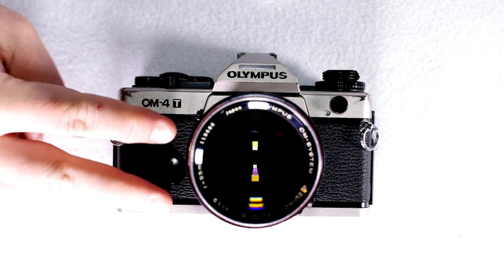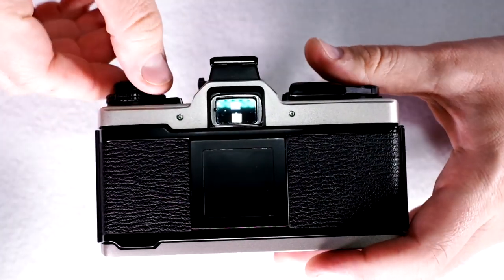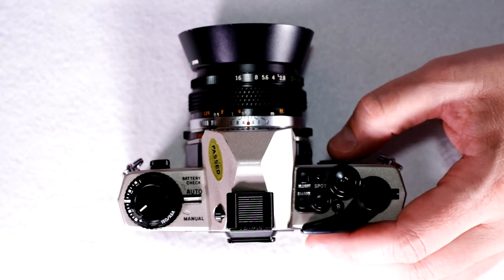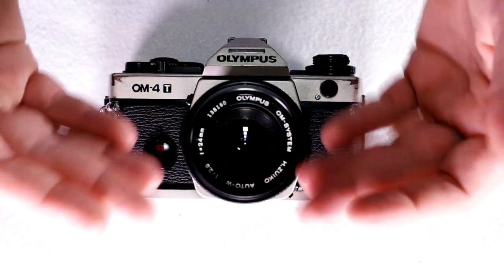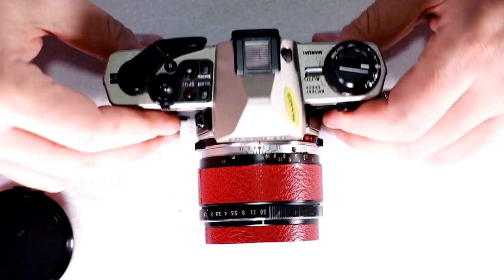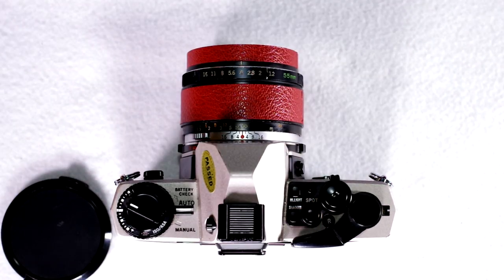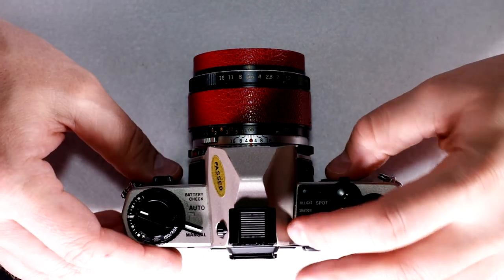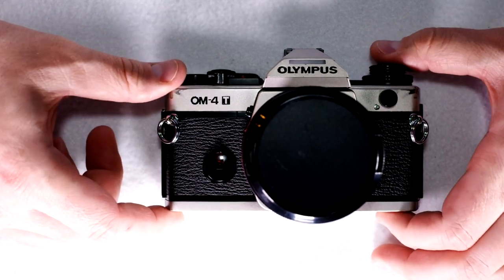Olympus OM-4 Video Manual 2 of 2: Operation, Use, How to Take a Photo, and Functions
Olympus' OM-4 (OM-4T and OM-4Ti) represented the end of the Olympus professional camera lineage, at least for film. The OM-4 was the pinnacle of Olympus' camera development technology and it supported the amazing Zuiko lens system and used an innovative multi-spot meter to allow photographers the ability to control the exposure in their images. One of the best cameras ever made for slide film, the OM-4 is a pairing of fantastic usability and functionality, making it one of the best cameras I've reviewed.

Video Index:
Skip the Intro: 0:15
Lens Mounting and Unmounting: 0:27
Loading Film into the Olympus OM-4: 0:54
Changing the Olympus OM-4 Battery: 4:06
Adjusting the Diopter on the Olympus OM-4: 4:55
Flash Photography with the Olympus OPM-4: 6:47
The Olympus OM-4 Viewfinder, Focusing Screen, and Light Meter: 10:20 (Also, how to interpret the multi-spot meter readout.)
Using the OM-4’s Shadow and Highlight Function: 11:50
How to Use the OM-4 Multi-spot Meter: 13:05
How to take a Picture with the Olympus OM-4: 15:53
Taking a Double Exposure with the Olympus OPM-4: 16:50
Like this Video and Subscribe to the David Hancock Channel: 20:24

Off-camera Audio- Tascam DR-70D or Tascam DR-60D MKII and Tascam DR-05